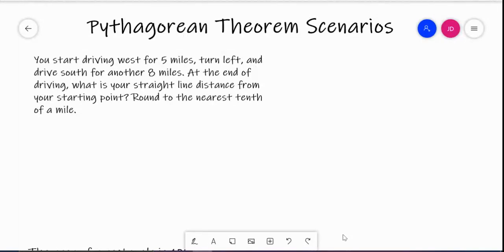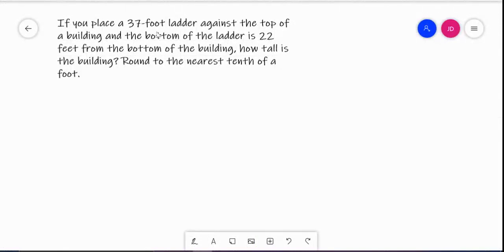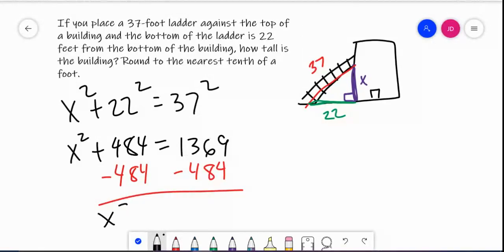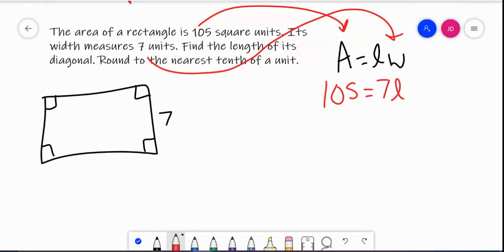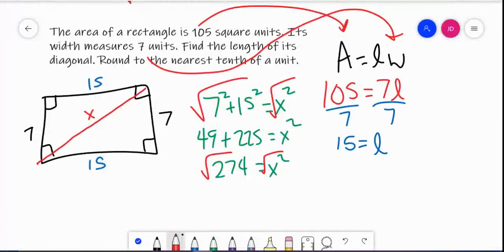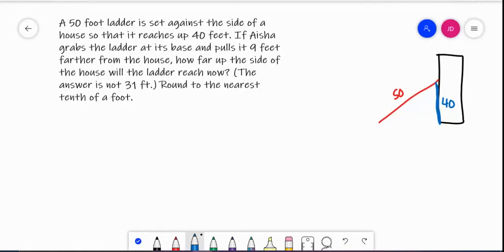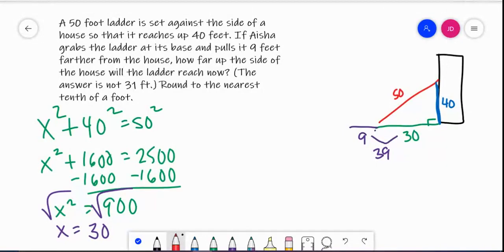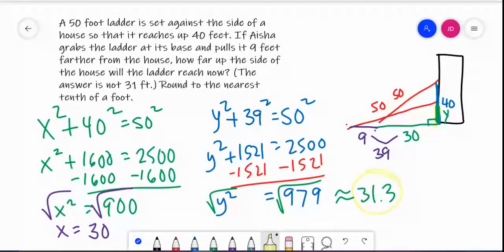Pythagorean Theorem: Scenarios